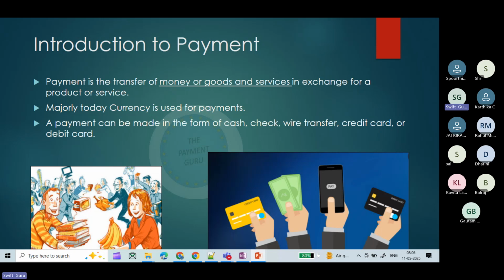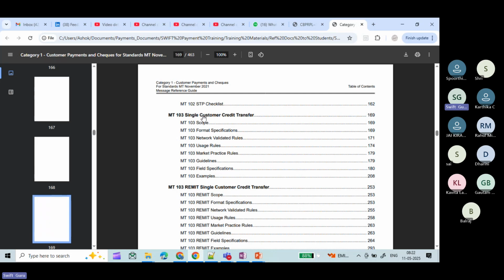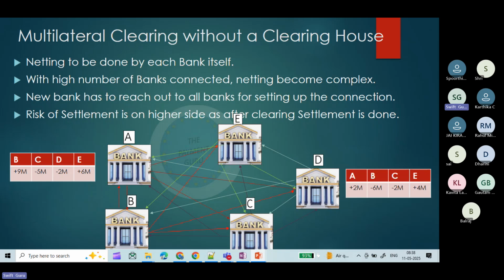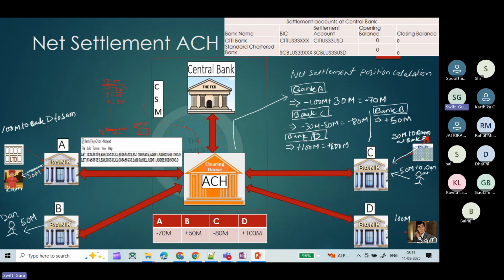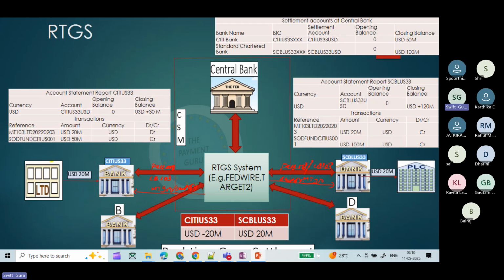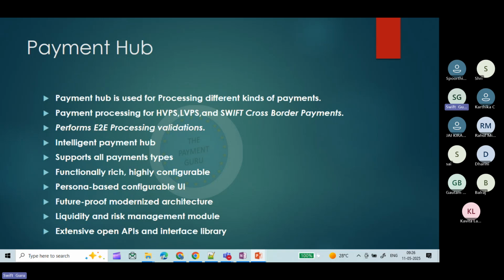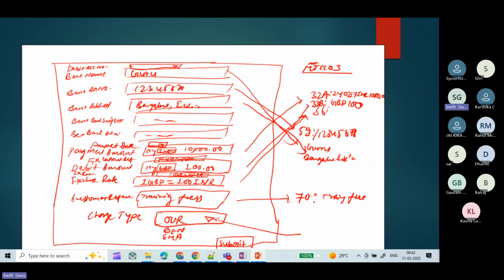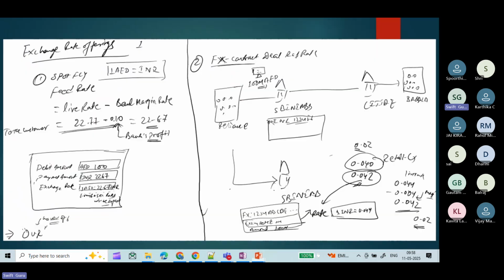Swift May'25 Day02